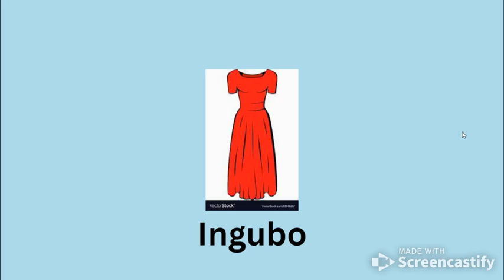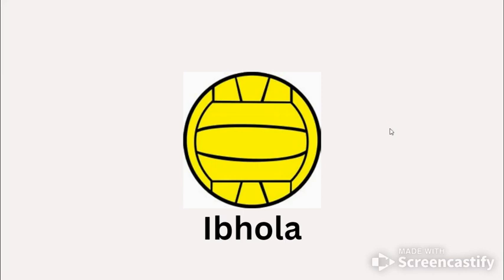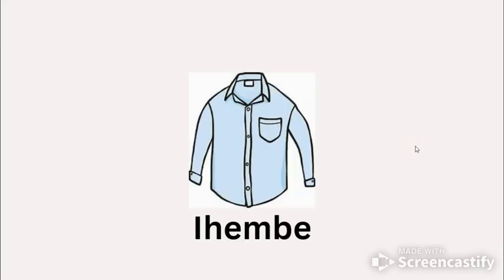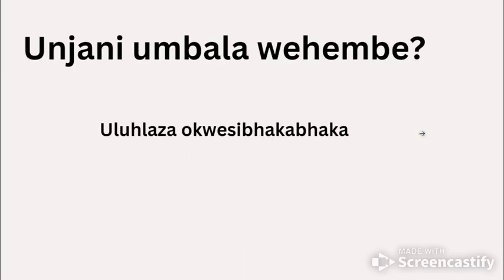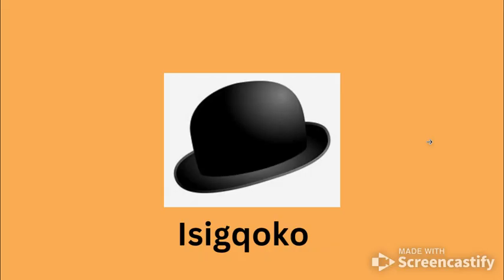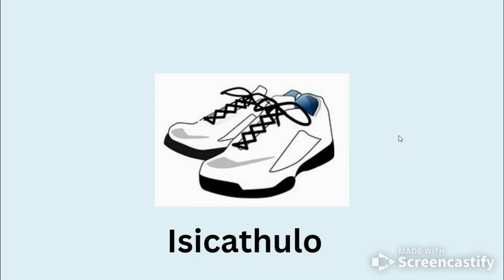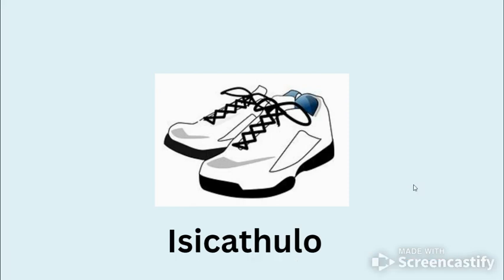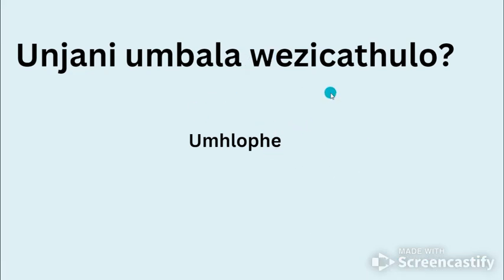Untitled: Feb 26, 2023 4:43 PM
Imibala - colours